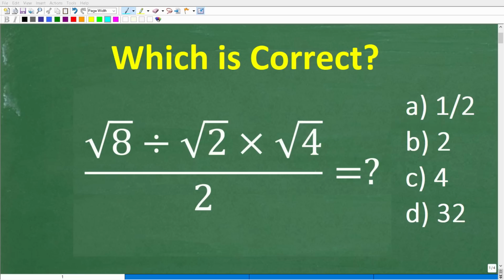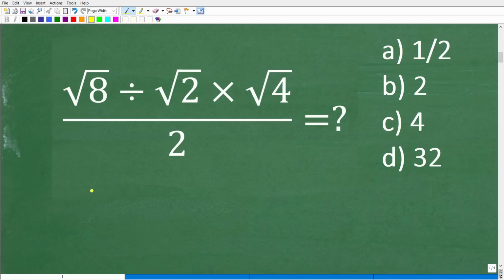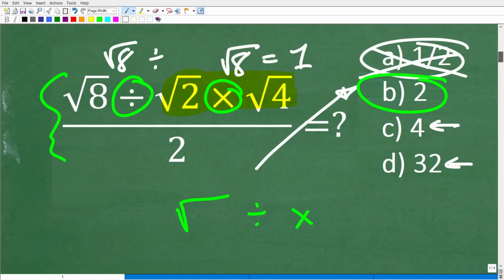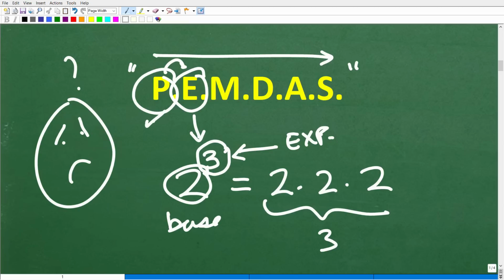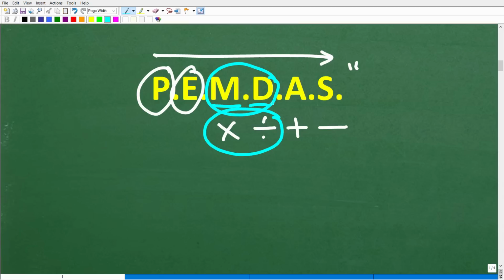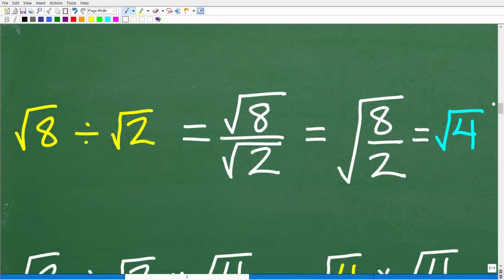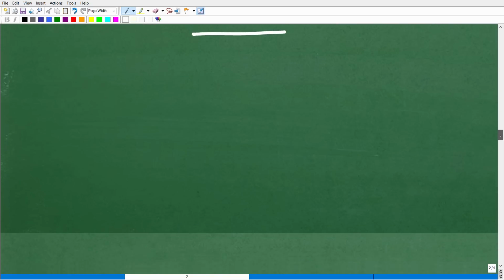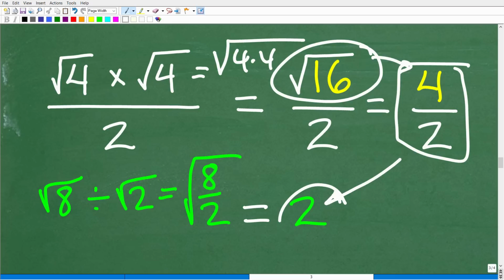Square root of 8 divided by square root of 2 times square root of 4 all over 2 =? Basic Algebra!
How to simplify an expression with square roots, fractions using the properties of square roots and the order of operations (PEMDAS).

• HOMESCHOOL MATH
• COLLEGE MATH